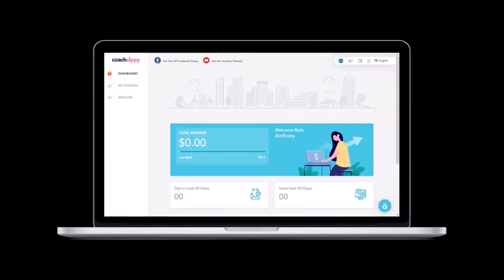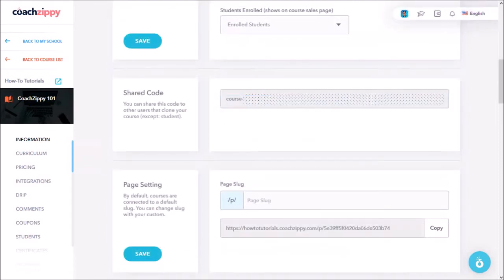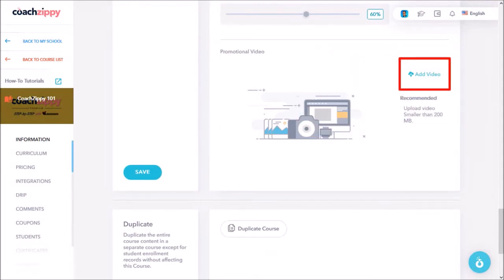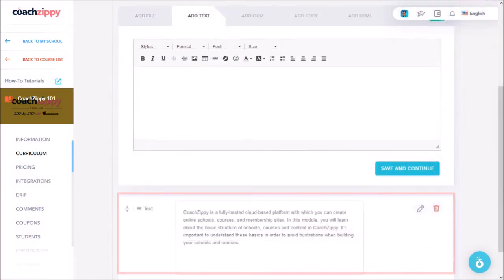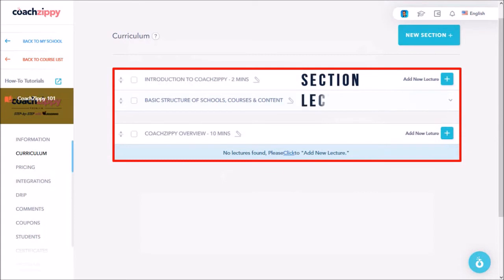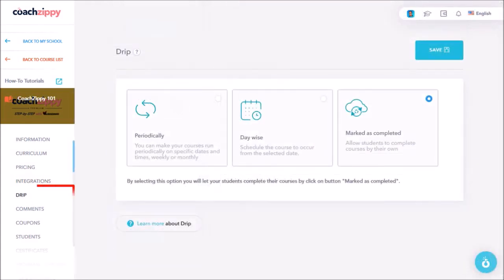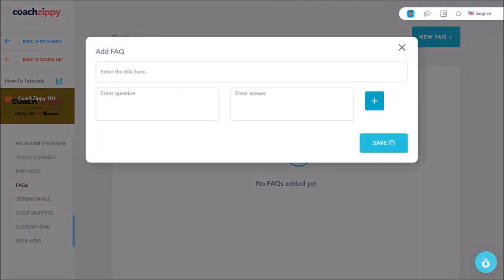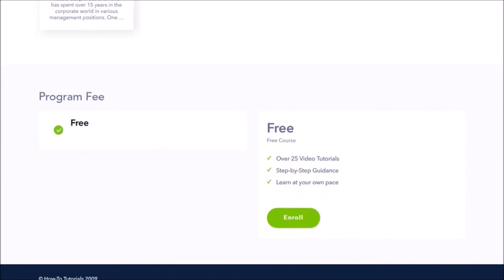How to Create Online Course in CoachZippy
In this tutorial, you will learn How to Create an Online Course in CoachZippy. You can create online courses and membership sites using this knowledge commerce platform. Before you create a course, you need to first create a school in which you can build several courses.

In a previous tutorial, I showed you how to create a school (or coaching website) in CoachZippy. Once you create a school, you can then enter the school website and start building your online courses.

The number of courses you create in a school, will depend on your CoachZippy plan. If you have the Premium VIP plan, you can create unlimited online schools and courses.

In CoachZippy, you have a lot of flexibility to customize your schools and courses. Given all the customization options, it’s normal to feel a bit overwhelmed. But, if you follow this tutorial, step-by-step, you will be able to create your schools and courses easily.

If you haven’t yet, I would encourage you to watch my CoachZippy Introduction video in order to understand the basic structure of schools, courses, and content.

In a separate tutorial, I will show you How to Create a School (or Coaching Website) in CoachZippy. If you’d like to learn more about this eLearning platform, check my review and tutorial videos in the link provided below.

CREDITS: CoachZippy logo and screenshots are copyright protected, used with permission | Microsoft, Windows, and the Windows logo are trademarks, or registered trademarks of Microsoft Corporation in the United States and/or other countries | Commercial Rights to use videos, images and animations used in this video production | Other names may be trademarks of their respective owners.